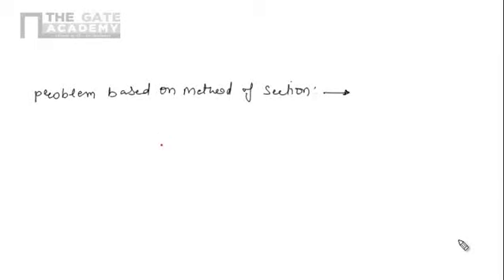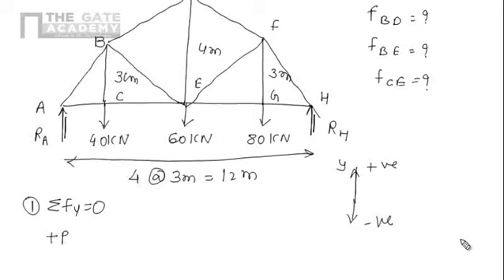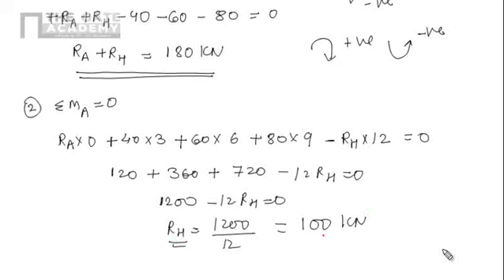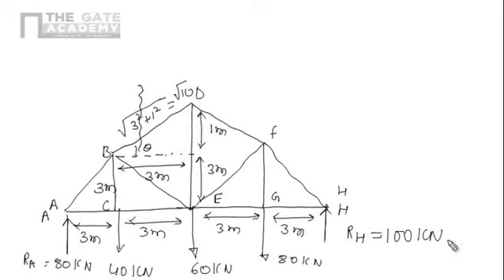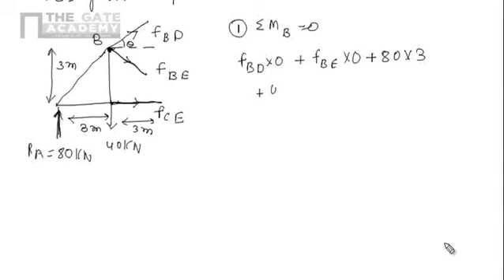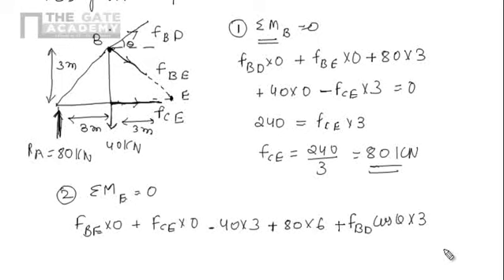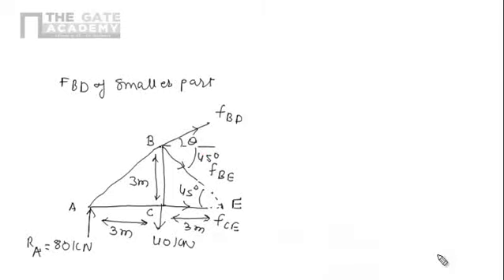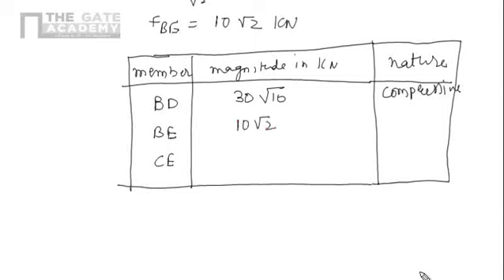Engineering mechanics 11